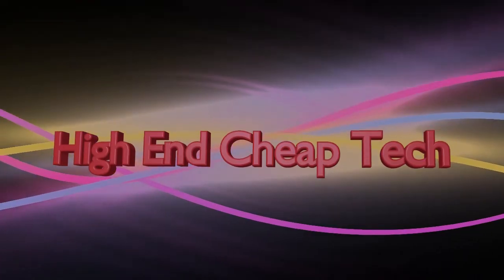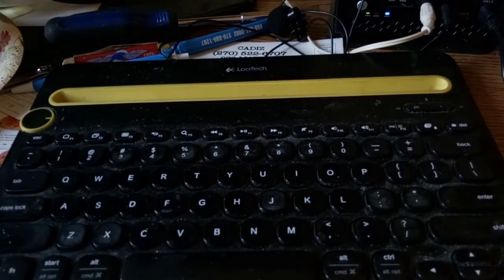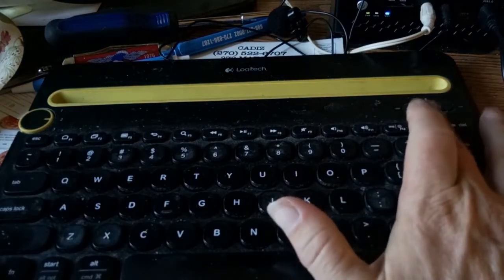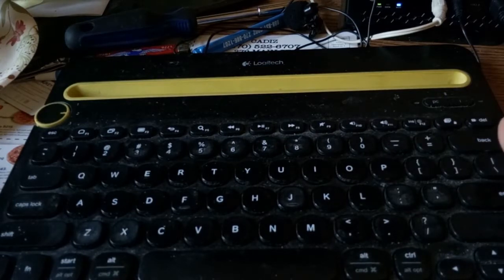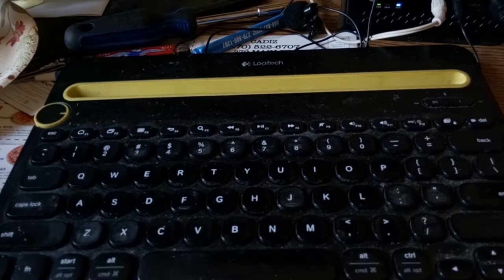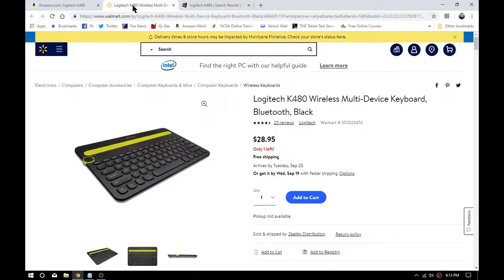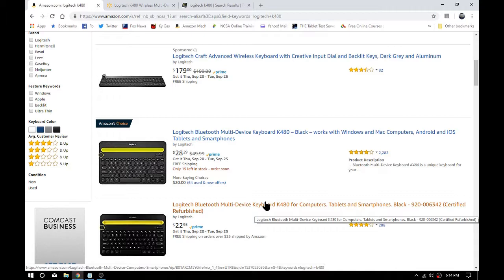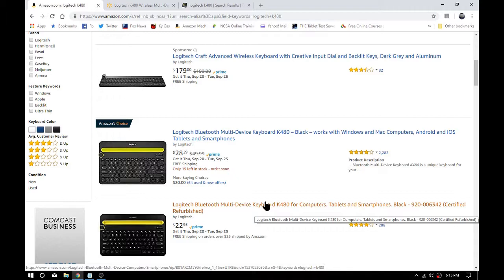Should You Buy The New iPhone and Other Tech Info!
So this afternoon I spent a ton of time doing this video. However I had apparently lost my mind and kept calling my super bluetooth keyboard a K427? I have zero clue why, so please note the overlay titles explaining not to listen to me and you can simply go to the tabletserver.com web site and you will see at one point I knew which model,(K480), this was!

This file was reduced before upload from 528 MB to 106 MB using Handbrake